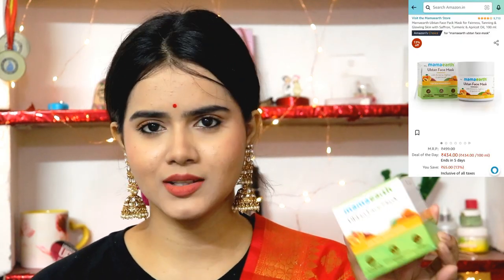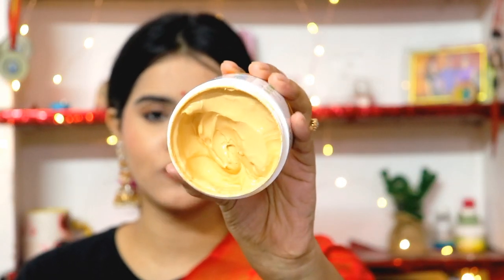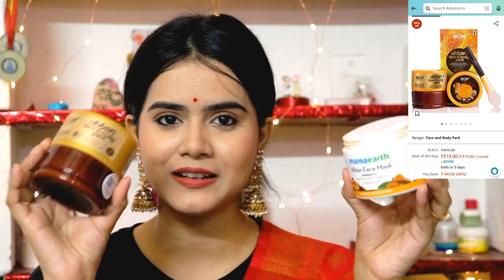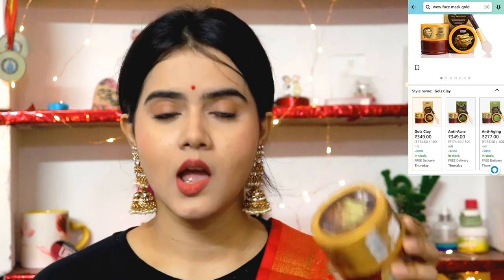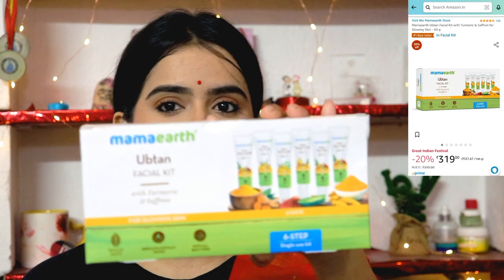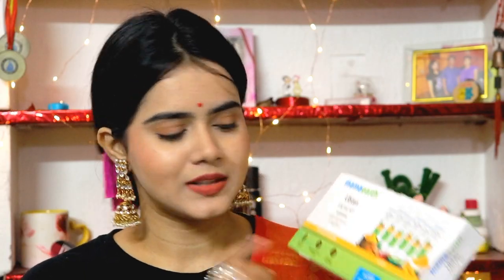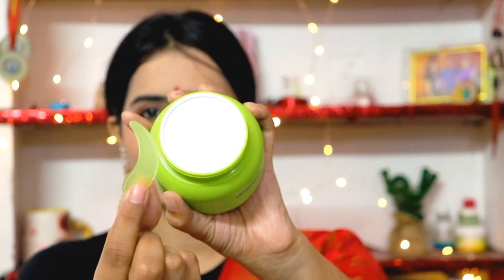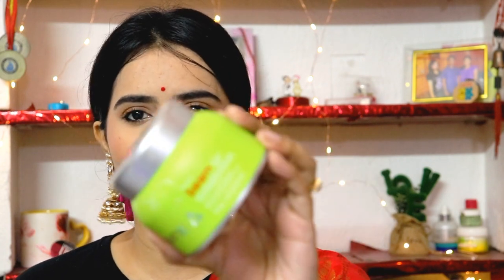Face Packs Under Rs500 From Amazon *Mamaearth* *WOW Skin Science* Diwali Glow Up At Home *Sayne Arju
Buying Links :

1.  Mamaearth Ubtan Facial Kit with Turmeric & Saffron for Glowing Skin - 60 g

2.  Mamaearth Ubtan Face Pack Mask for Fairness, Tanning & Glowing Skin with Saffron, Turmeric & Apricot Oil, 100 ml

3.  The Face Shop Real Nature Glowing Bride Masksheet Combo (Pack of 10)

4.  Light Up Drench Hydrating Jelly Mask - Chlorophyll, Cucumber, Spirulina, Instant Hydration, Rosewater, Aloe Vera Gel - 100 ml Face Mask

5.  Light Up Beam Glacial Glow Clay Mud Face Mask - Toxin free, All Skin Types, 100 gm

6.  WOW Skin Science Gold Clay Face Mask for Hydrating Skin & Restoring Radiance - No Parabens, Sulphate, Mineral Oil & Color - 200mL

 videos everyday